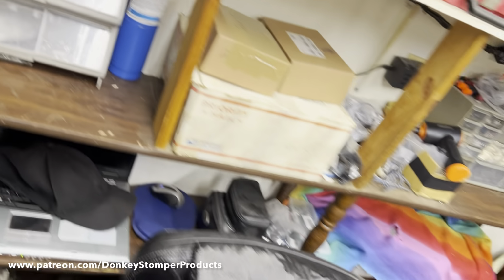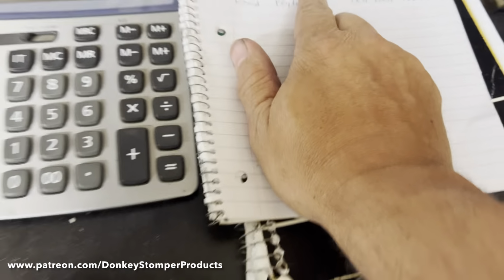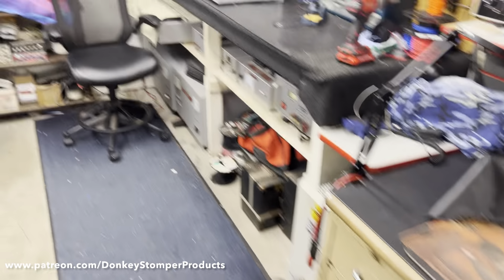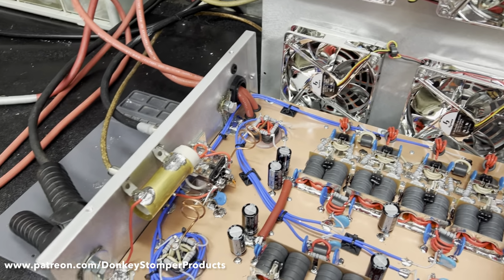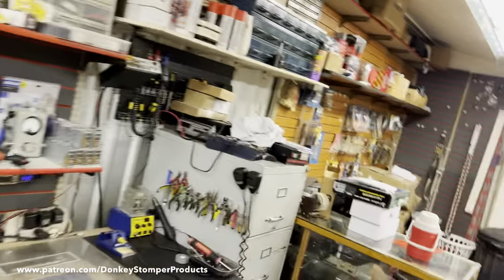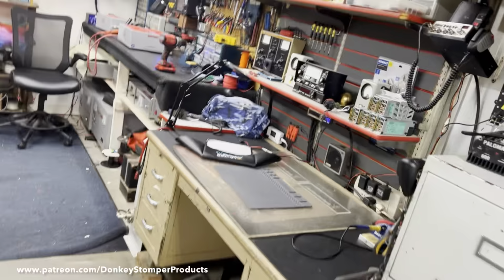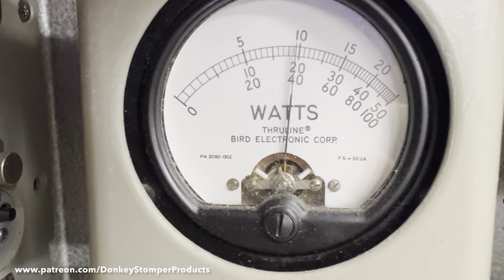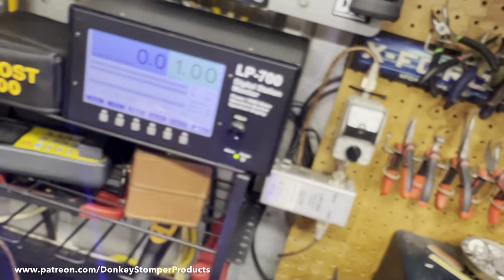Super 1600HD-HGC-16Pill, Thermal Protection, CW Transmitter